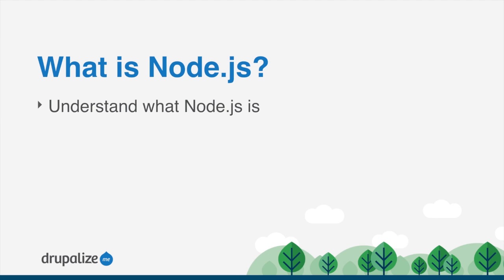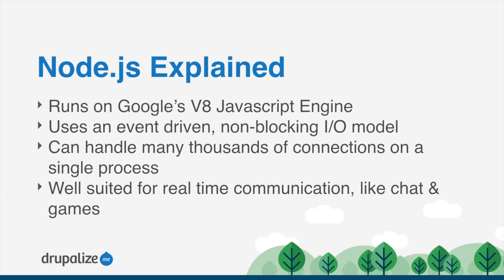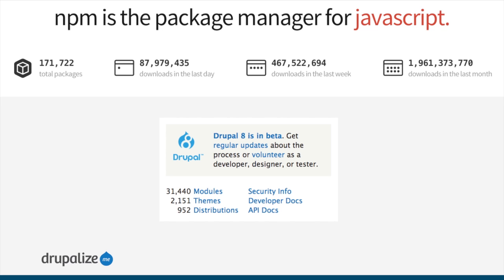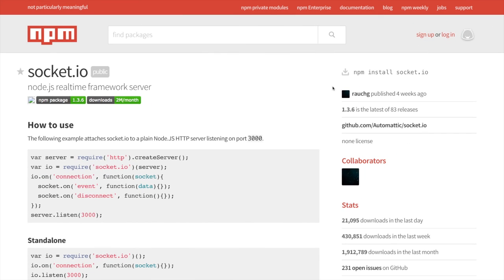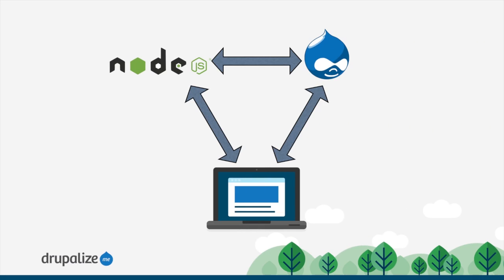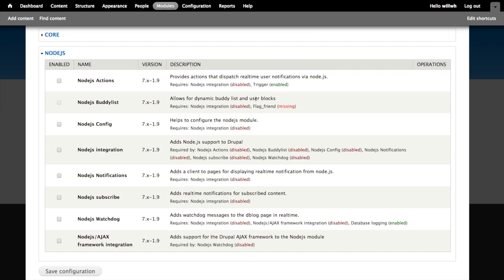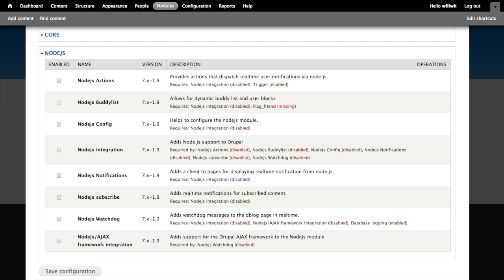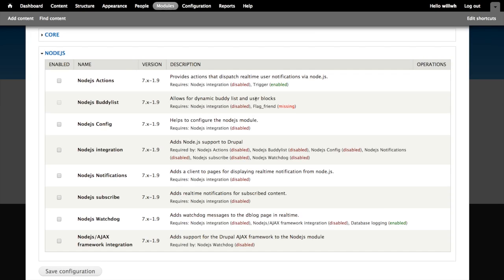What Is Node.js?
This series is about integrating Node.js with Drupal 7 using the Node.js Integration contributed module on Drupal.org. The Node.js Integration project contains a number of submodules, and a separate Node.js application written in Javascript, that uses the Express, Socket.io, and Request packages.

Node.js is really fantastic for real time communications, something that Drupal is not particularly good at, out-of-the-box. The Drupal Node.js Integration module brings a host of real time capabilities and a client for your site to enable notifications when a variety of events occur, so your users can receive overlay notifications directly in their browser without page reloads!